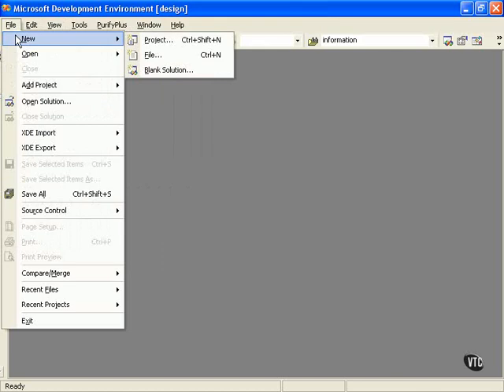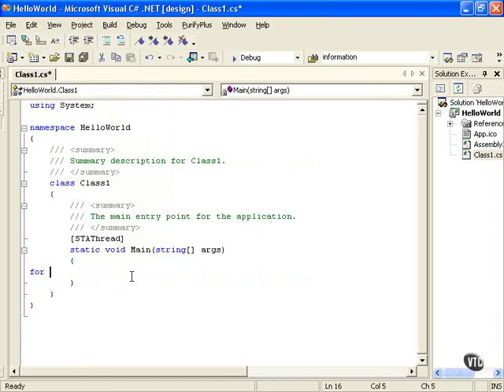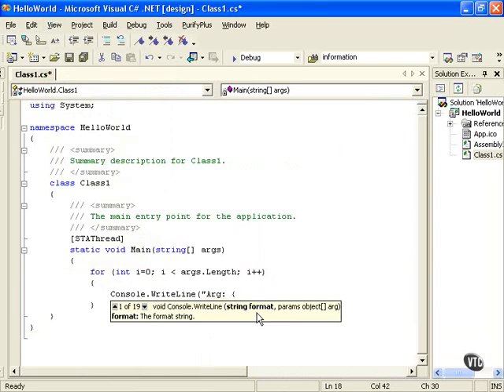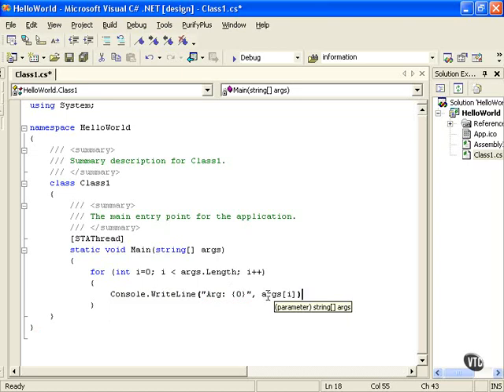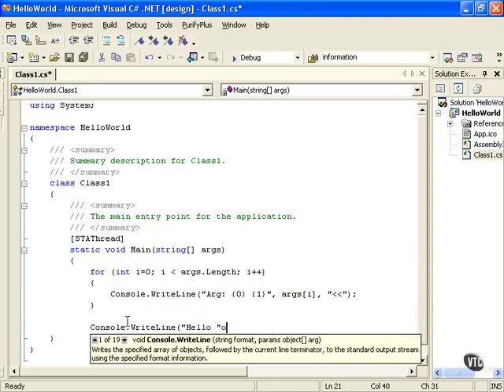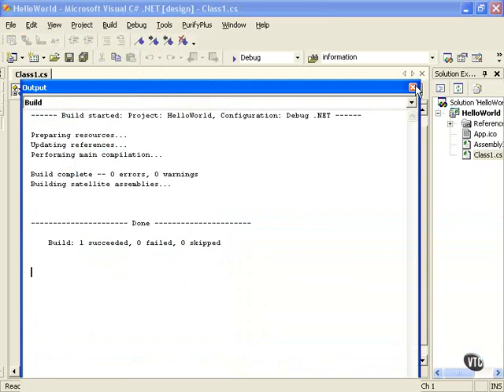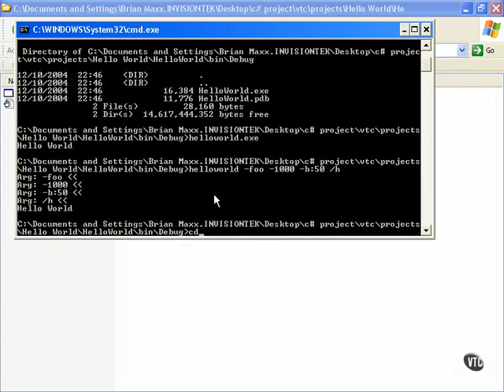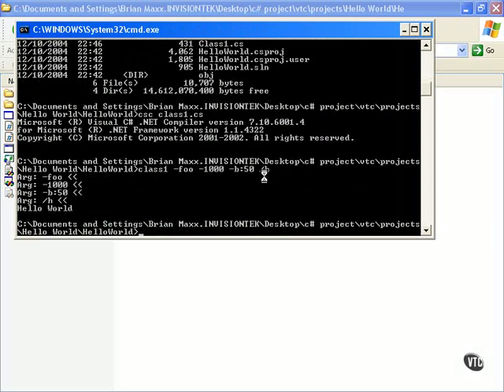Lesson10 Creating a Console Application